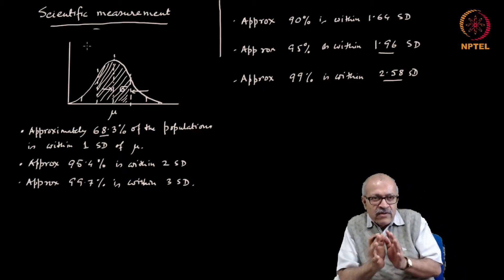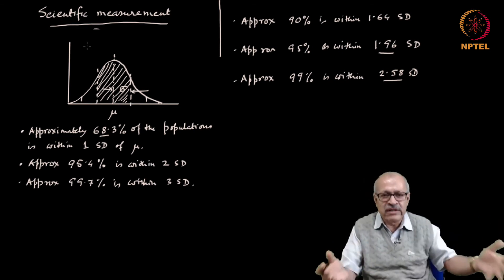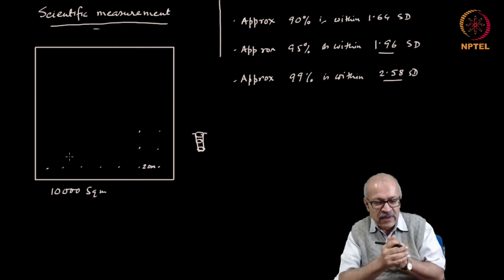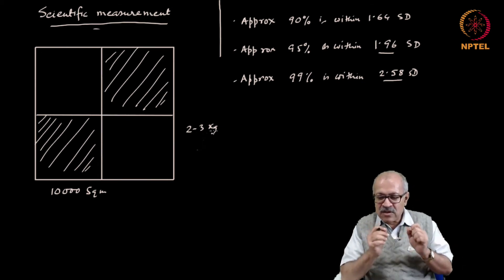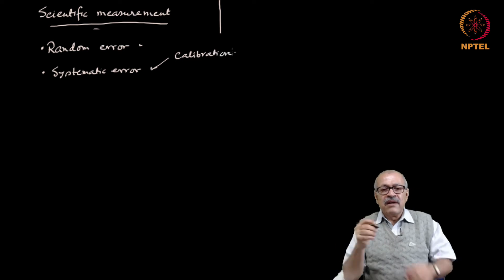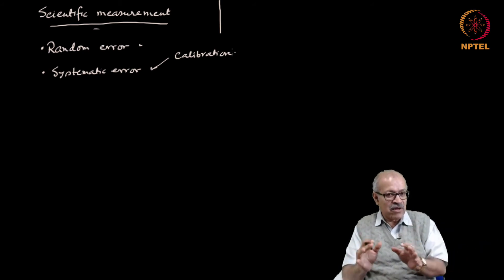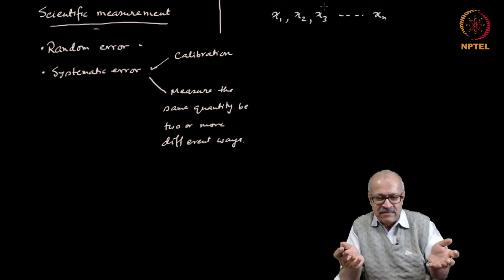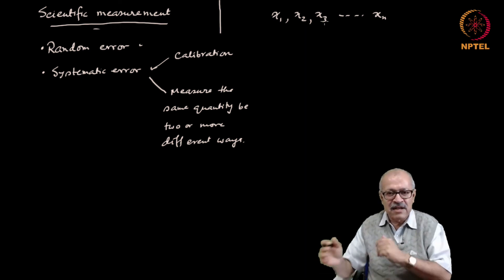mod05lec30 - Elements of Scientific Measurement - Part 02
Issues in measurement, analysing sampled data, distribution of data, sampling, experimental errors